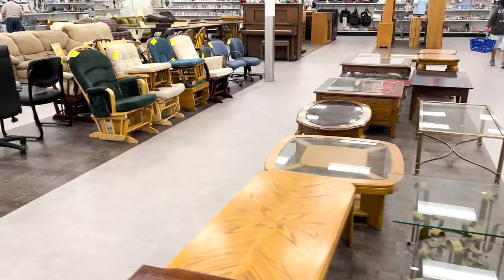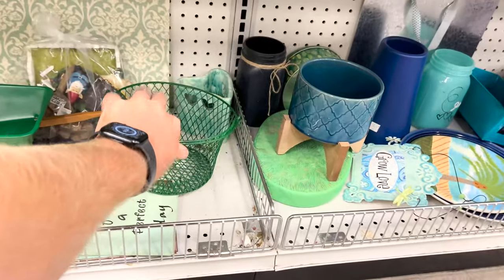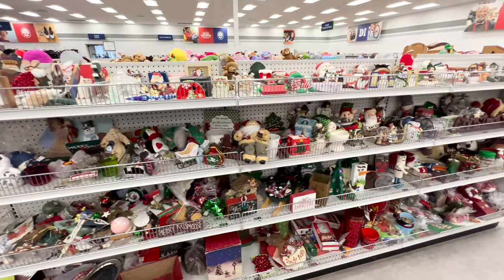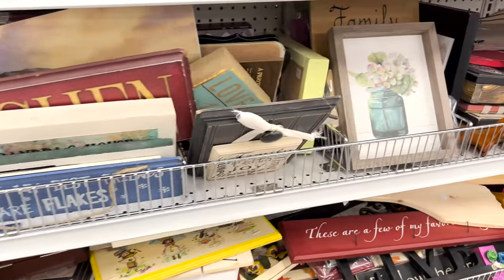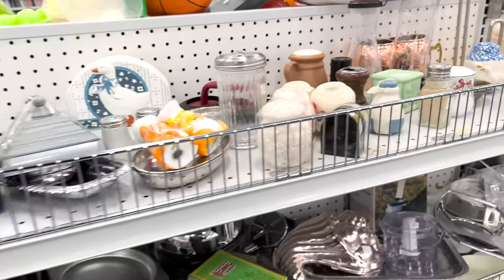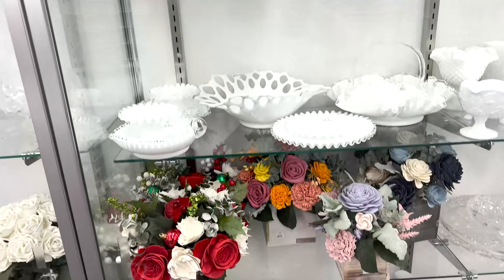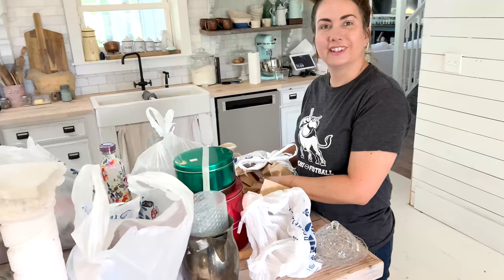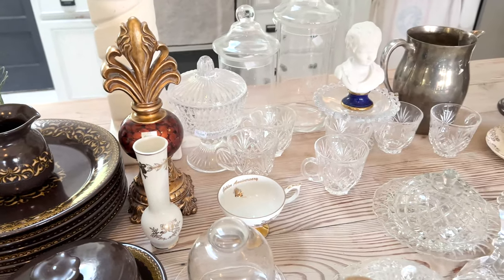Thrifting For Home and Holiday Decor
We're always thrifting for home decor but this time of year we double up on holiday decor.